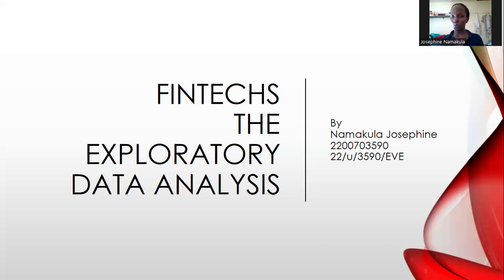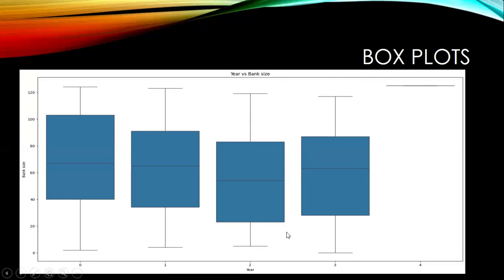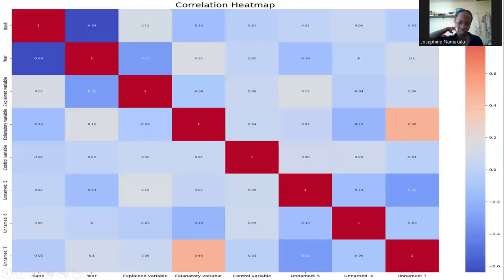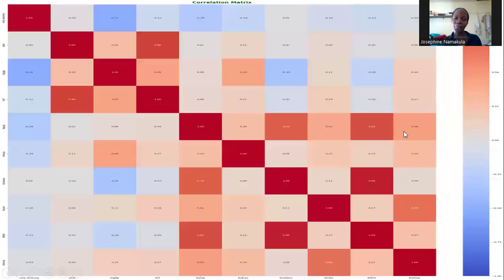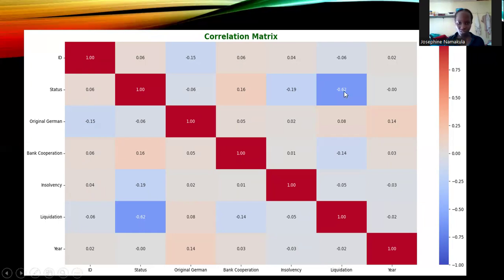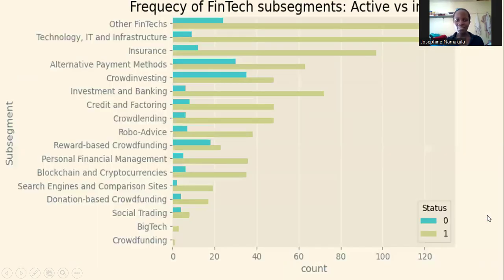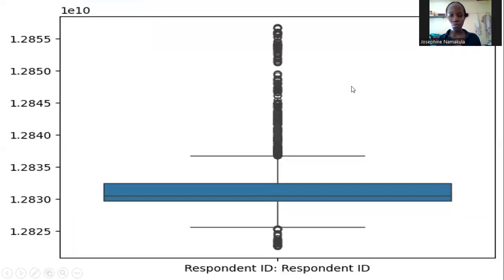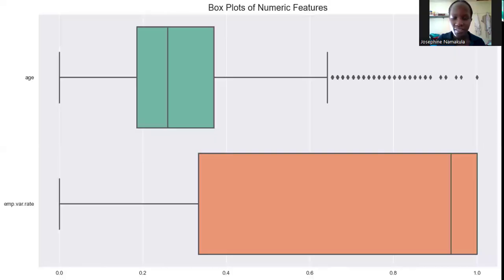Exploratory data analysis on seven datasets about Fintechs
Rigorous EDA on Fintechs